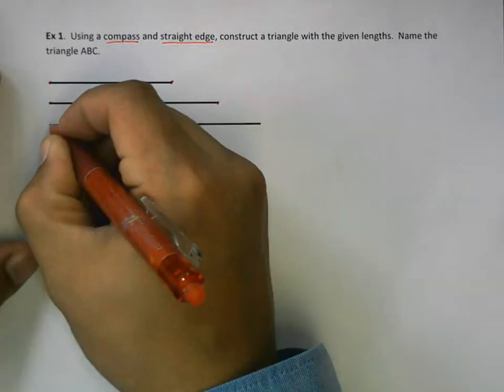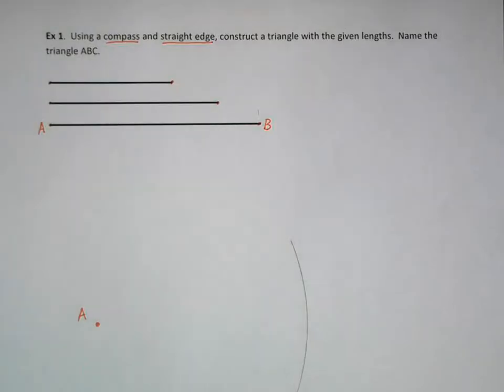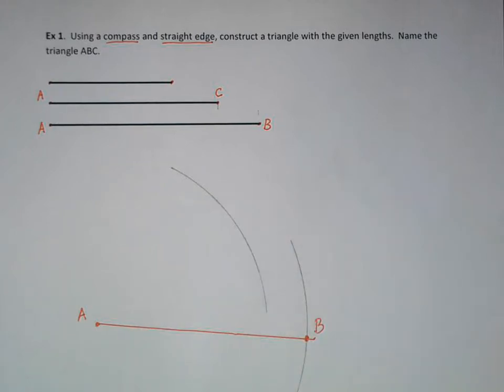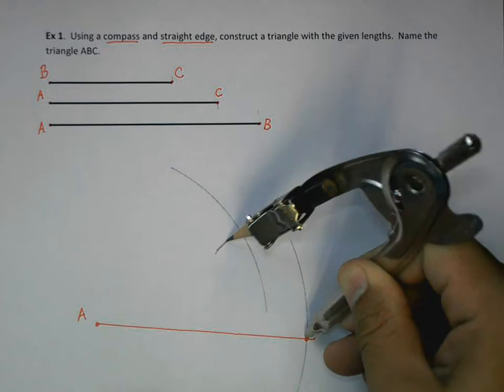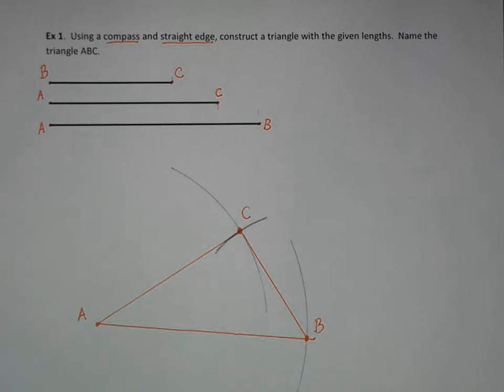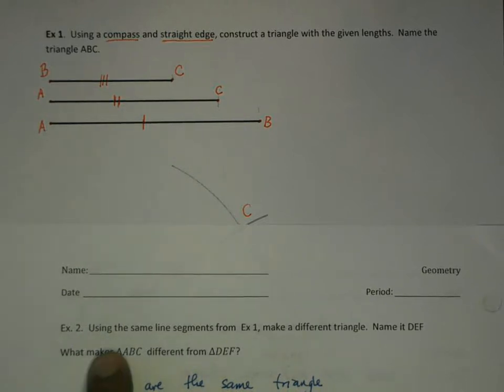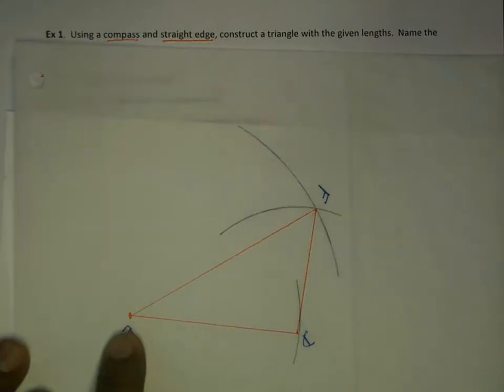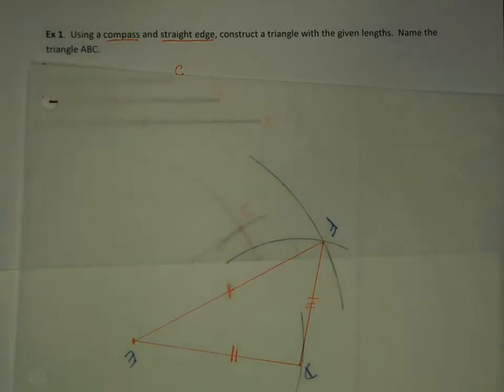Construct Triange with 3 segments